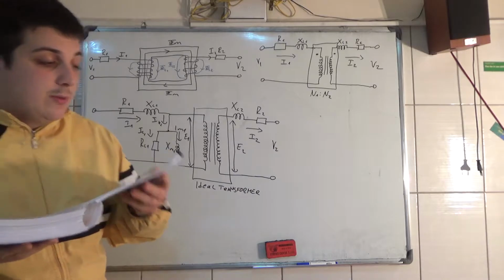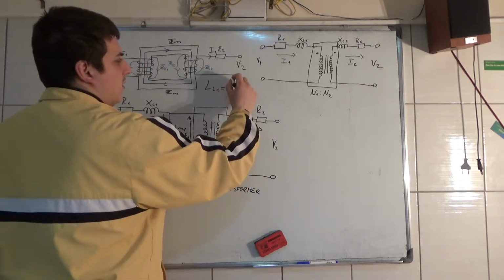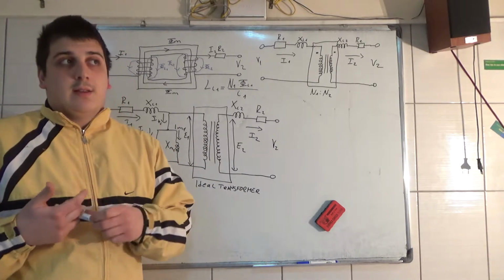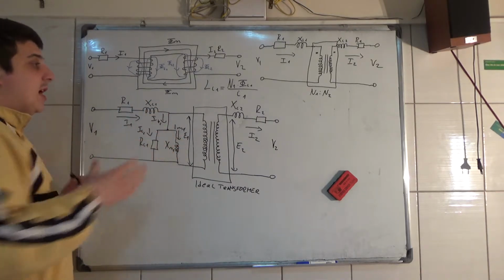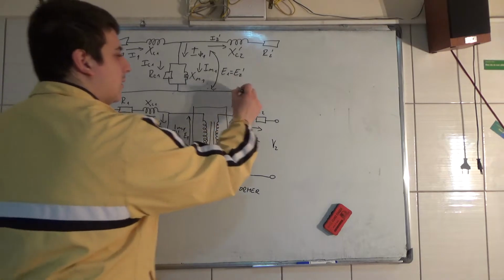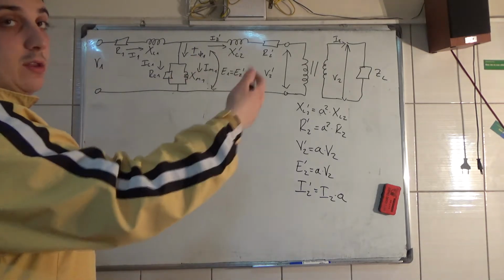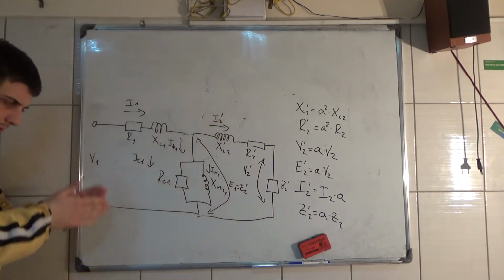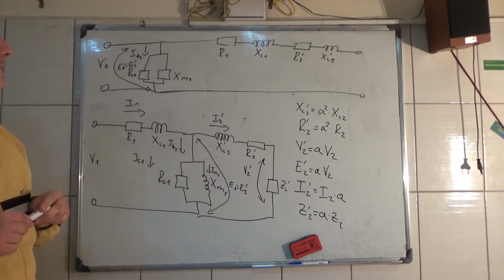Transformers 5 Practical transformer [Electric Machinery]